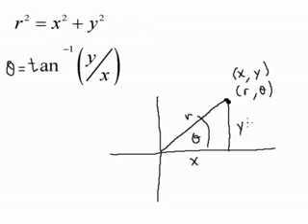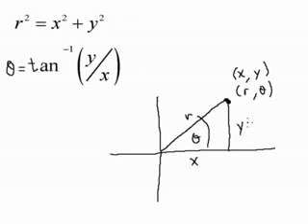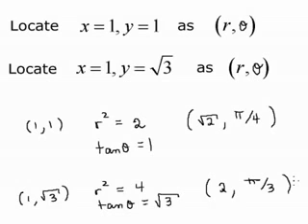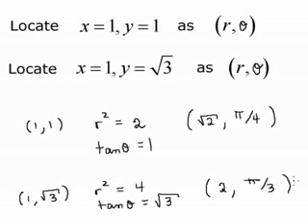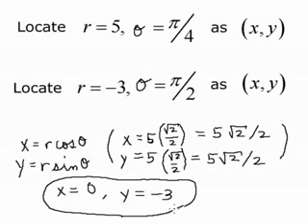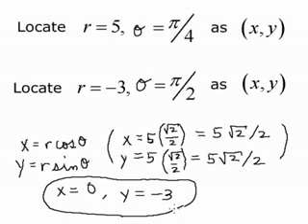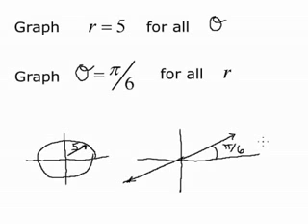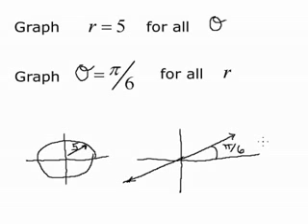Polar Coordinates.mp4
Polar Coordinates